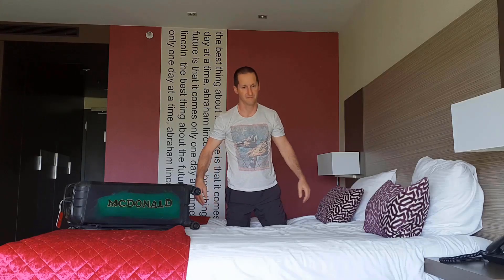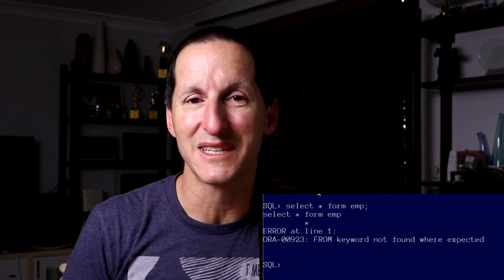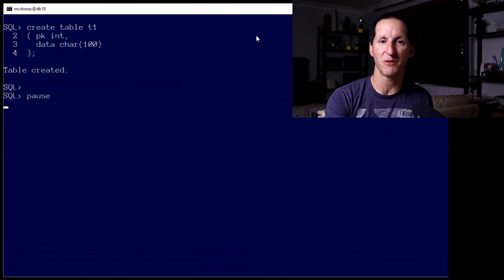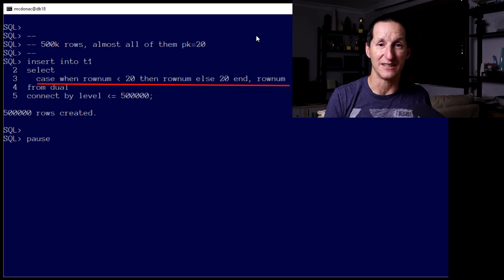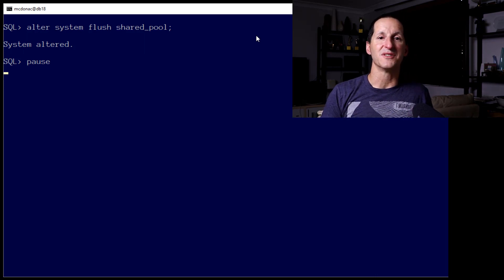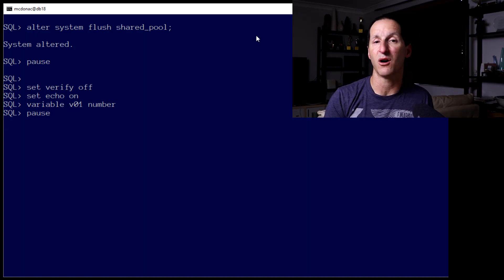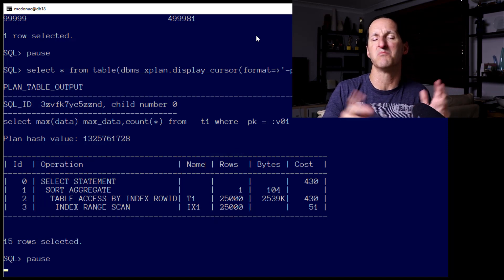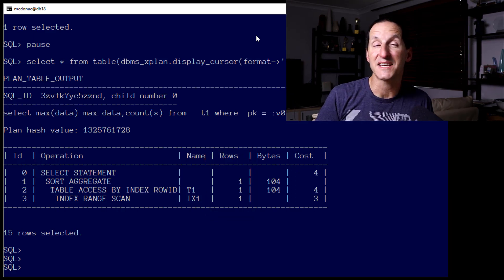A peek at bind variable peeking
The evolution of adaptive cursor sharing, starting with the need for the optimizer to be able to look (peek) at the value of a bind variable in order to determine the best execution plan.